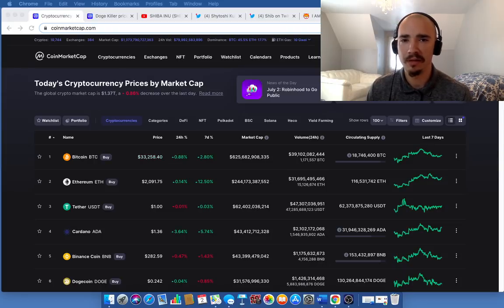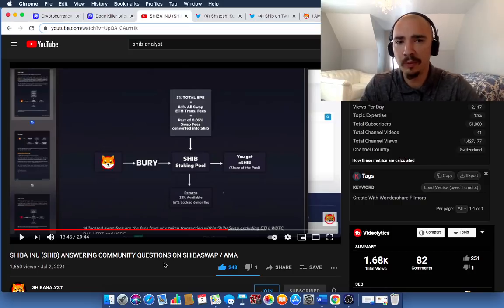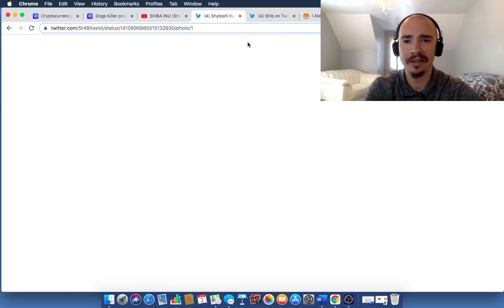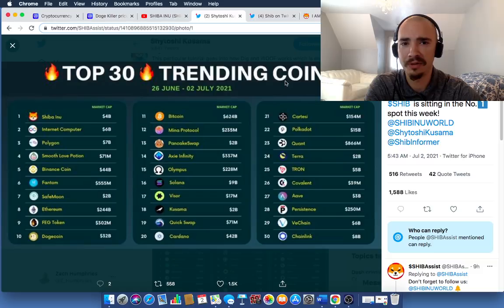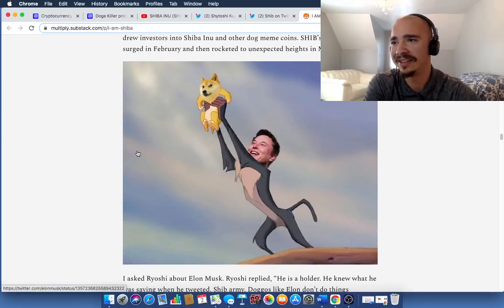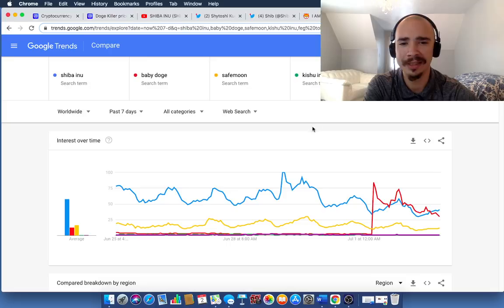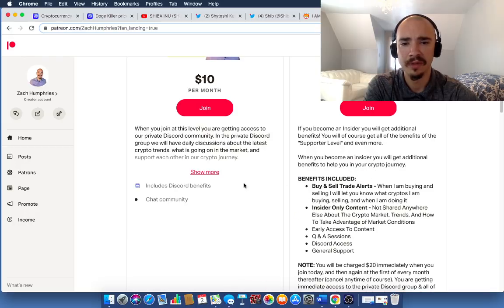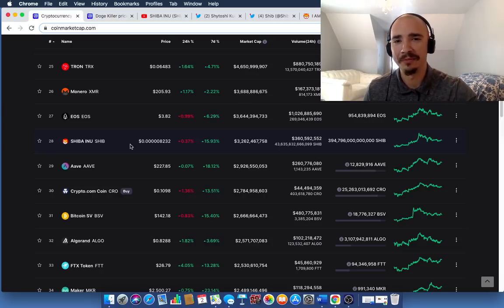SHIBA INU STAKING REWARDS, SHIBASWAP, & SHIBA INU TRENDING!! (SHIBA INU HODLERS ONLY)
SHIBA INU STAKING REWARDS, SHIBASWAP, & SHIBA INU TRENDING!! (SHIBA INU HODLERS ONLY) Come check out our private community over at Patreon where we are all here to help each other become better crypto investors. Our goal is to grow our portfolios and have a place where we can all have a safe space to discuss all things crypto! Access to our private Discord is part of the package too! Come check it out!

SHIBA INU NEWS UPDATE! SHIBA INU PRICE PREDICTION AND LATEST NEWS ! WILL SHIB CONTINUE TO RISE? Is Shiba Inu going to continue up? Are we at the beginning of a new upward run that will take us to new highs for Shiba Inu? This will cover the latest Shiba Inu token news and a lot of Shiba coin updates. And, we will have Shiba Inu Coin prediction as well. Do you think that SHIB is a good long term coin to be into right now? I cover all Shiba Inu coin price predictions on my channel, as well! Daily Shiba Inu coin news! SHIB ARMY! $SHIB!!